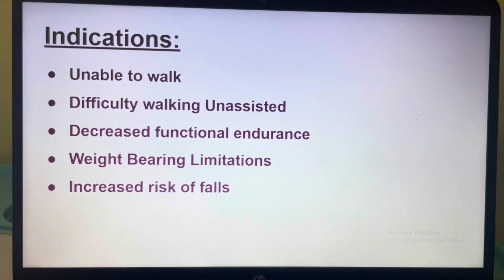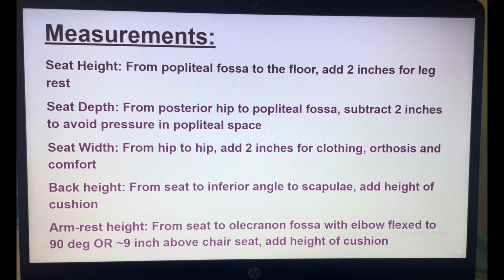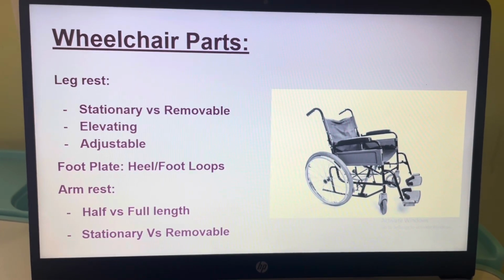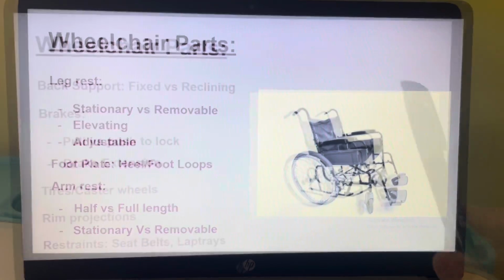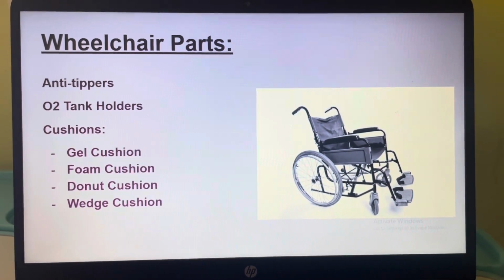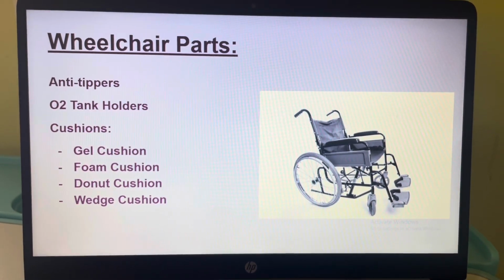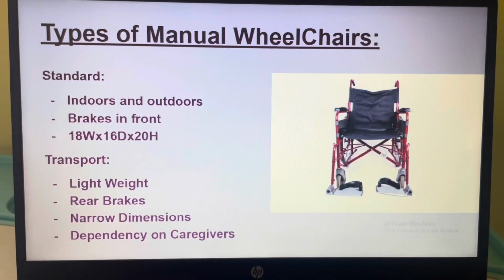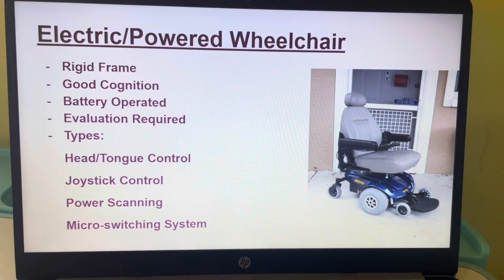Wheelchair Management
Wheelchair Assessment and Management